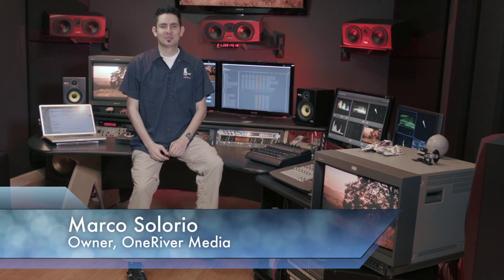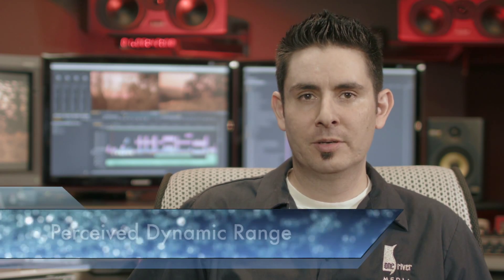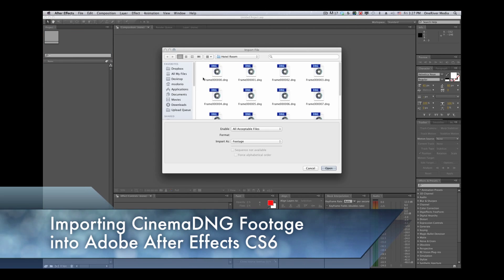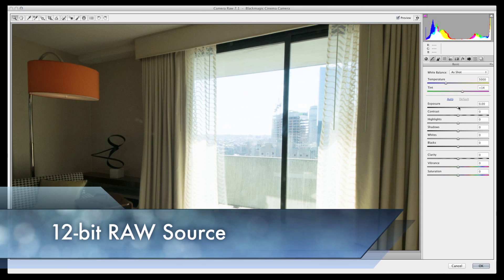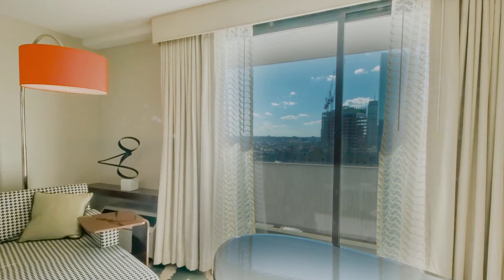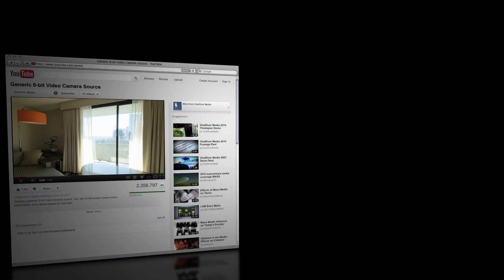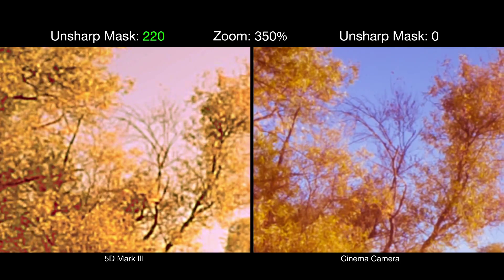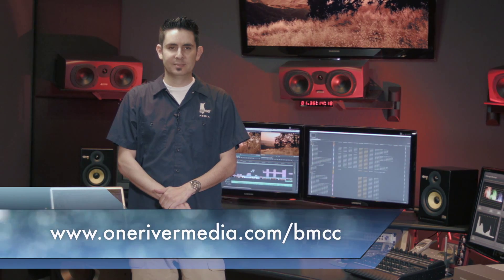Comparing the Cinema Camera: Part 2, The Impact of 12-bit RAW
Going a step closer with the Cinema Camera, Marco Solorio of OneRiver Media focuses on how 12-bit RAW compares in relation to 8-bit alternatives, including many camera solutions costing much more. The difference between "perceived dynamic range" and "available dynamic range" is explored in detail. Also covered is day-for-night, detail versus sharpness, and much more.

Some questions have arisen as to why a LOG curve wasn't used (or if it would help) for the 8-bit source (amongst others), I created a blog post on the topic to answer any questions that might be regarding:

For best results, view this video in FULL 1080 HD.

This video was originally created and uploaded by us, OneRiver Media, to Vimeo in mid-2012. Due to countless people taking this video, posting it on YouTube, and infringing on our copyrighted work, we've decided to upload it here ourselves so YouTube viewers can continue to watch it.

This video is a follow-up to the last video, "Comparing the Cinema Camera and 5D Mk III" found here: